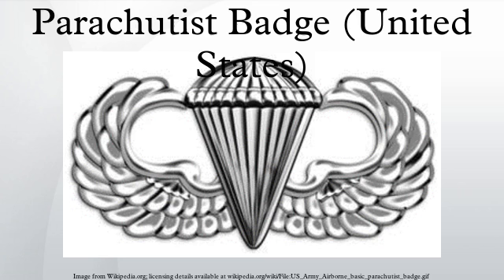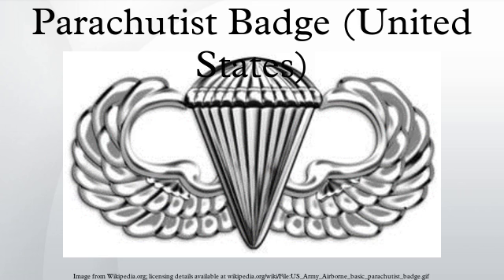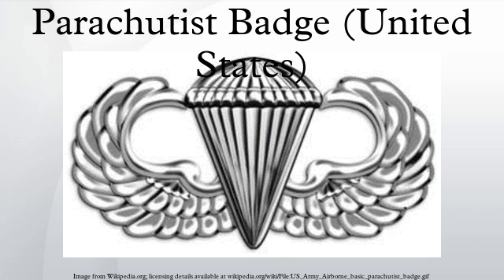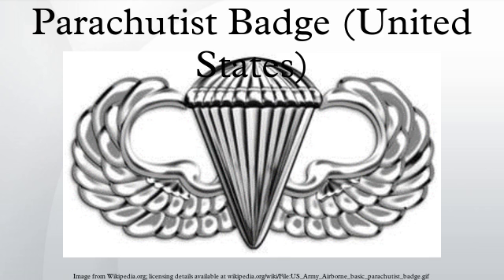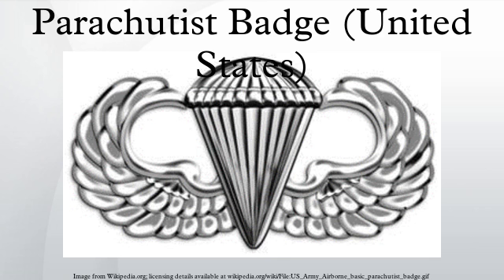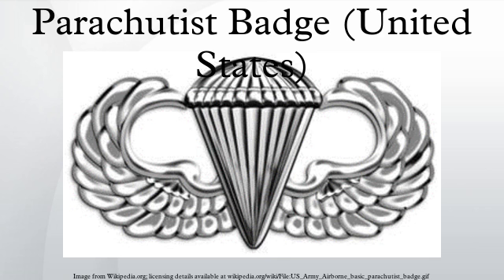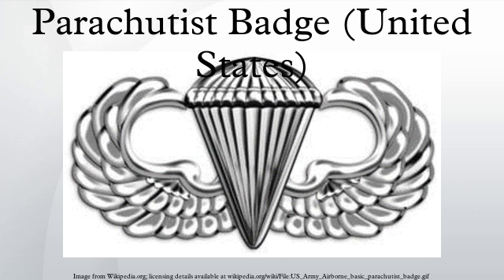Parachutist Badge (United States)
The Parachutist Badge, also commonly referred to as "Jump Wings" is a military badge of the United States Armed Forces awarded to members of the United States Army, Air Force, Marine Corps and Navy. The United States Coast Guard is the only branch that does not issue its own Parachutist Badge, but its members are authorized to receive the Parachutist Badges of other services in accordance with their prescribed requirements. The DoD military services are all awarded the same Basic Parachutist Badge. The Army and Air Force issue the same Senior and Master Parachutist Badges while the Navy and Marine Corps issue the Navy and Marine Corps Parachutist Badge to advanced parachutists. The majority of the services earn their Basic Parachutist Badge through the U.S. Army Airborne School.